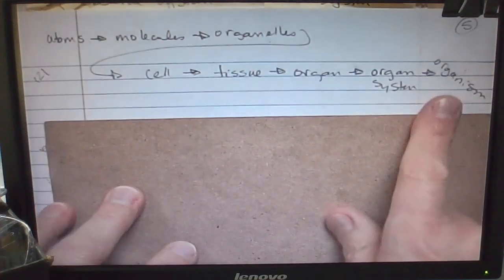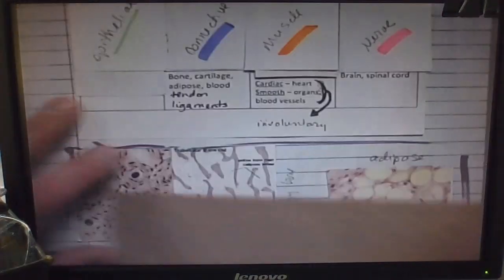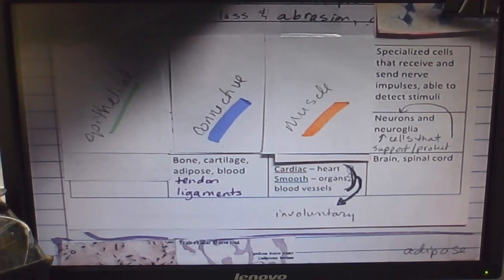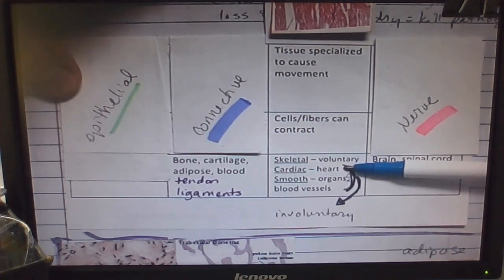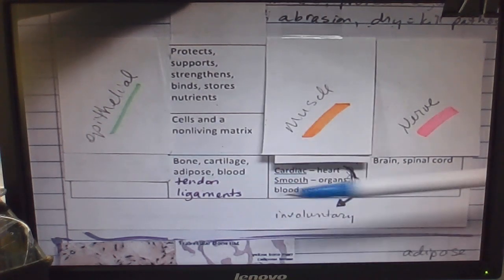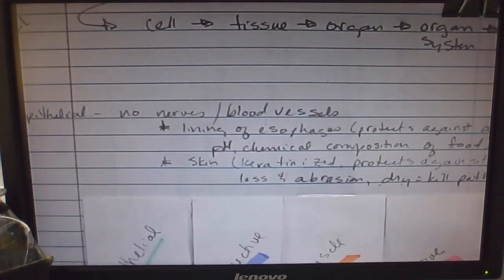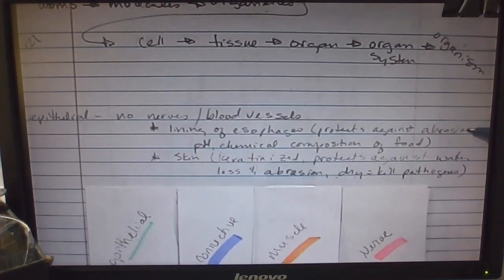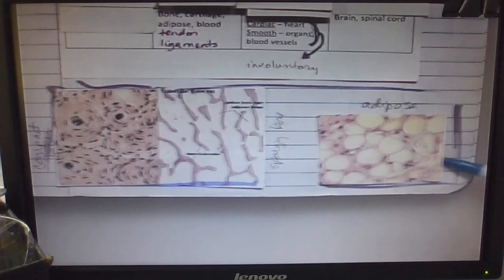HBS tissue review notes